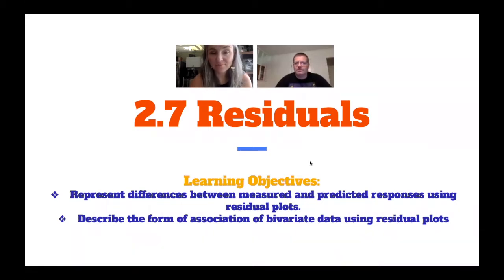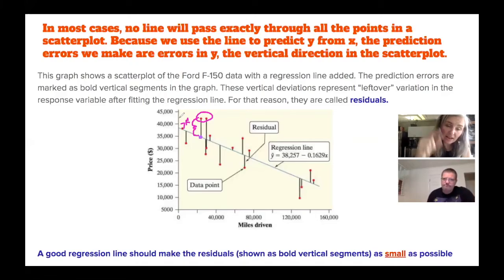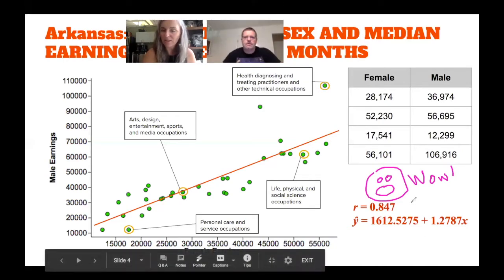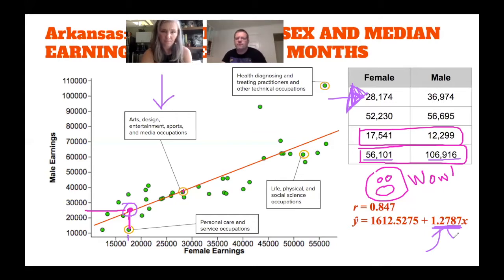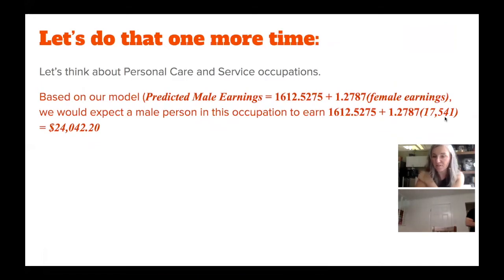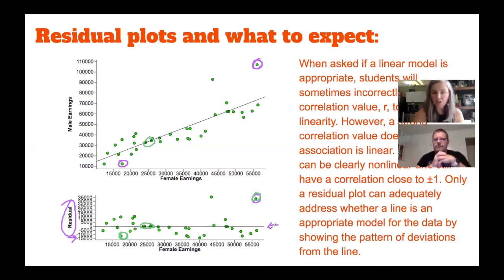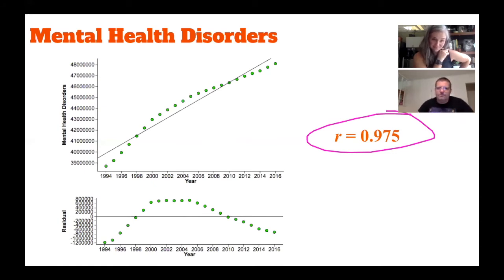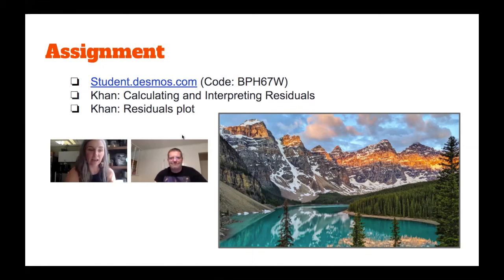AP Statistics 2 7 Residuals